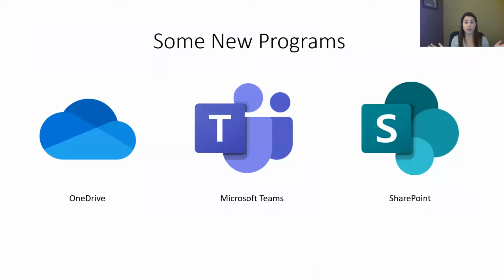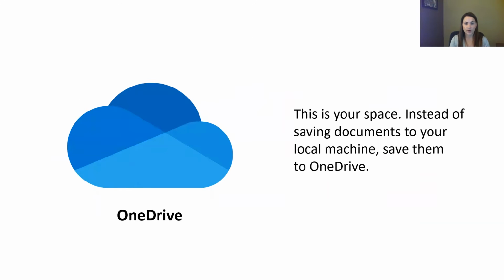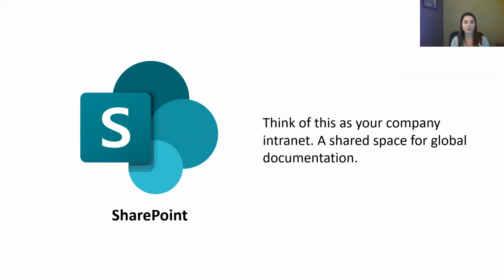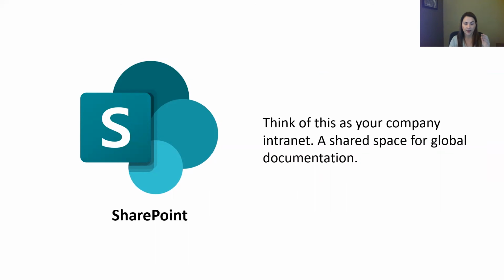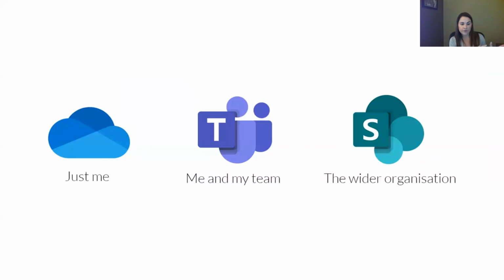Microsoft Office365 - One Drive, Teams & SharePoint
Microsoft OneDrive, Teams, and SharePoint: what are these programs for? What can they do? Why do I need them for my business?

Understanding programs
What do I do with them?
Beginners
Folders and OneDrive
Cloud files
Collaboration with Microsoft Teams
Sharing informaiton
Global intranet - SharePoint, lists, pages, sites
storage